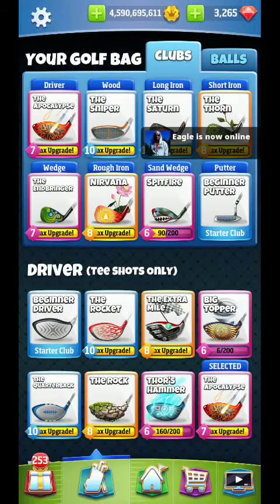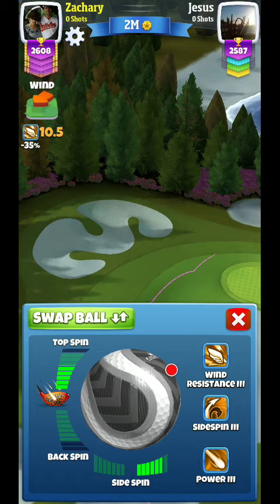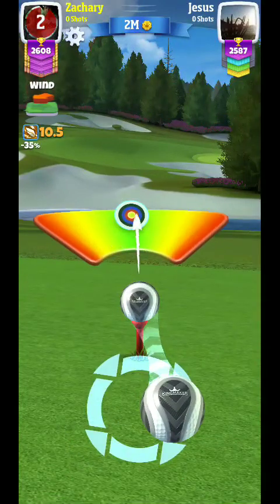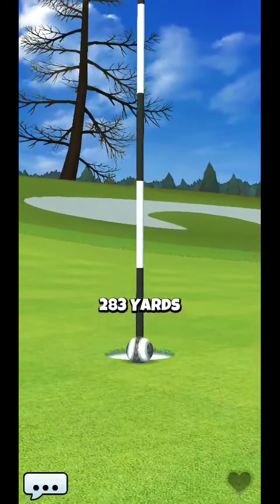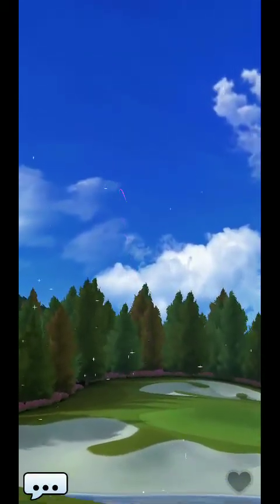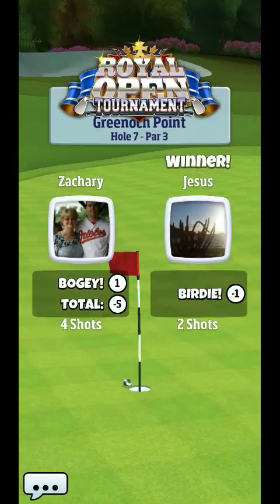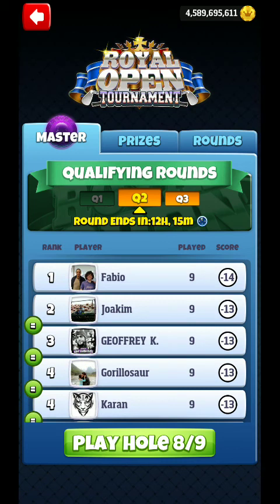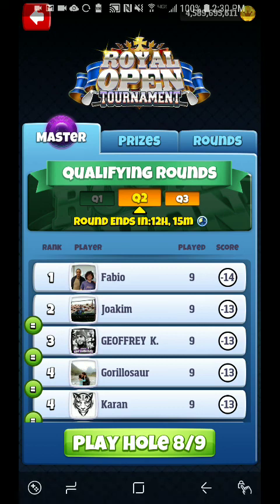Golf Clash Royal Open Tournament Hole 7* Revision Master Division